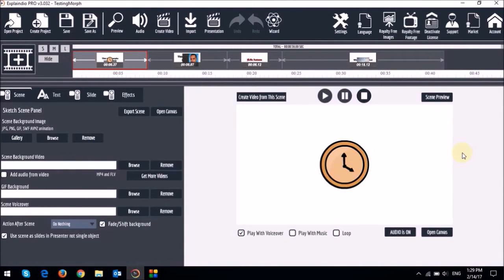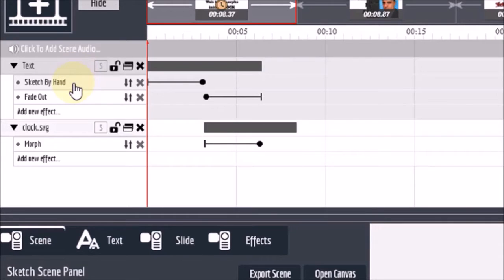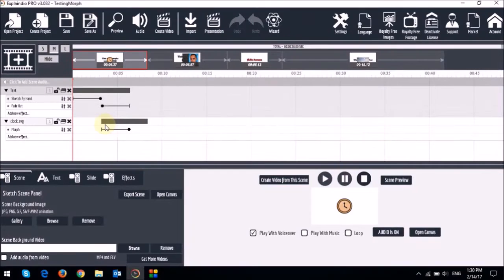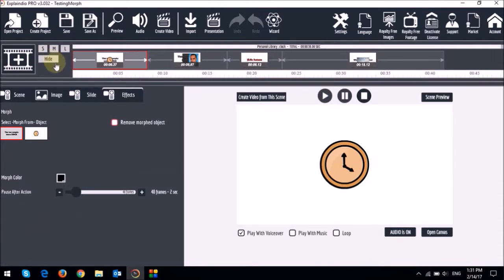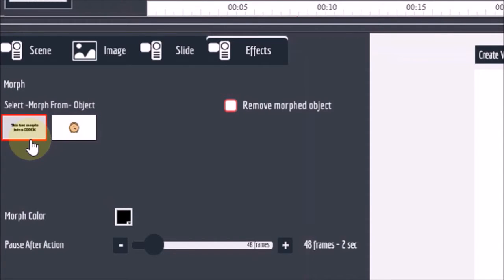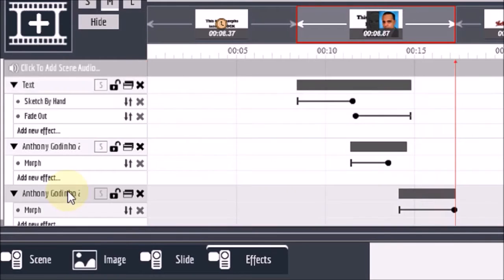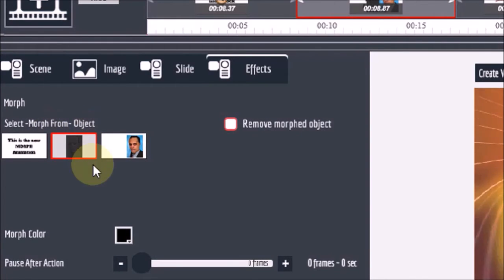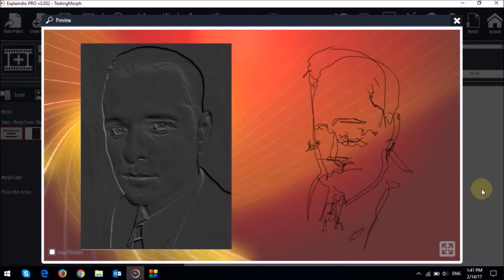Examples of Morph Animation in Explaindio 3.0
In this Explaindio video tutorial, I will show you a few examples of the Morph Animation in EVC 3.0. Explaindio comes equipped with many different animation options. One of these animation options is the Morph Animation.

It is a very versatile animation feature that you can use to create some cool-looking animations in your videos. You can morph any element on the canvas like text, images, graphics, videos, etc. In this Explaindio video, you will learn How to Use the Morph Animation in your video creation.

For more Explaindio 3.0 Tutorials and Tips, you can check my YouTube channel (see the links below). If you have not yet purchased Explaindio video creator, you can find the link to buy EVC 3.0 below as well.

CREDITS:
Explaindio Video Creator logo and screenshots are copyright protected, used with permission | Commercial rights to use video backgrounds, images, graphics and animations unless otherwise mentioned | Microsoft, Windows, and the Windows logo are trademarks, or registered trademarks of Microsoft Corporation in the United States and/or other countries | Other names may be trademarks of their respective owners.